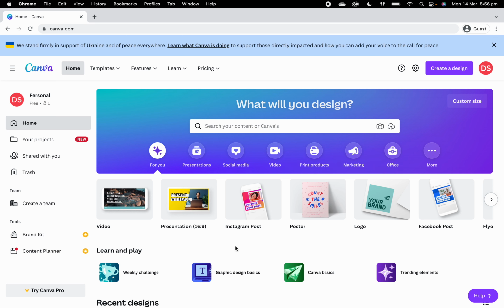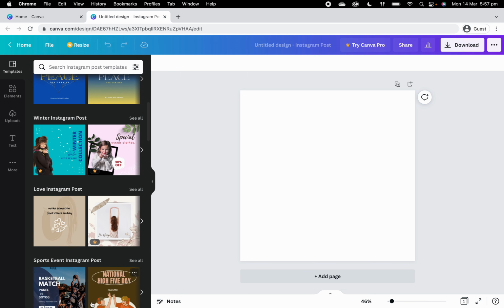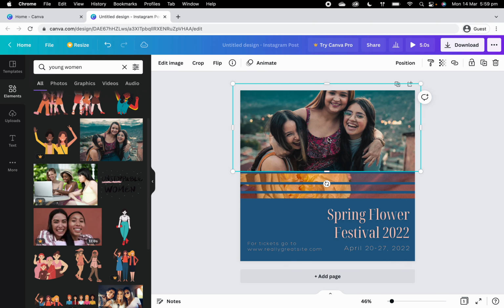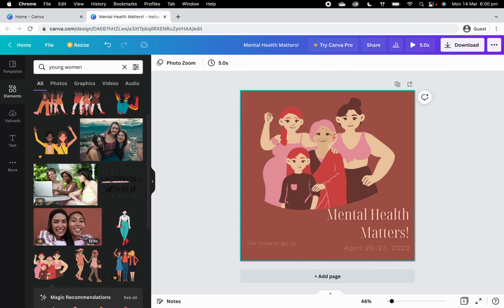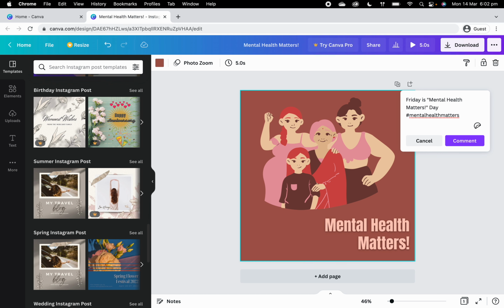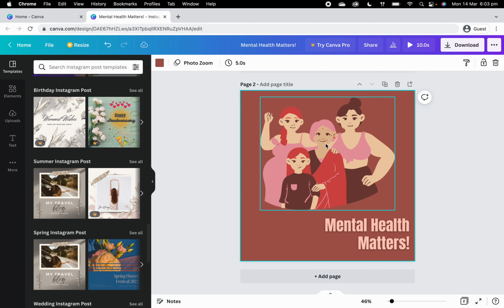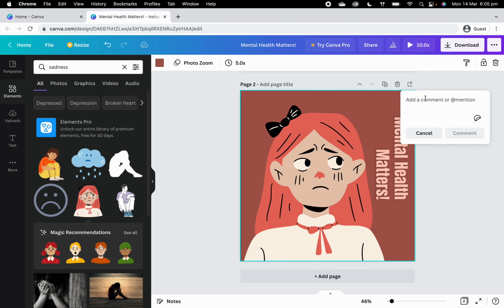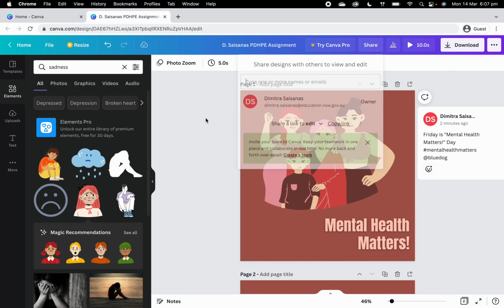Using Canva for PDHPE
00:32 Creating a design - Instagram Post
01:05 Using templates
02:38 Using the Elements tab
05:00 Uploading your own photos or images
05:47 Adding comments to your 'posts'
07:05 Adding more 'posts' to your assignment
08:59 Sharing your task with your teacher/handing in your task